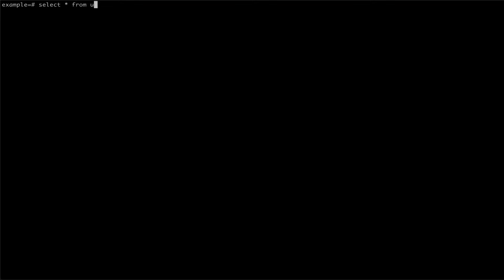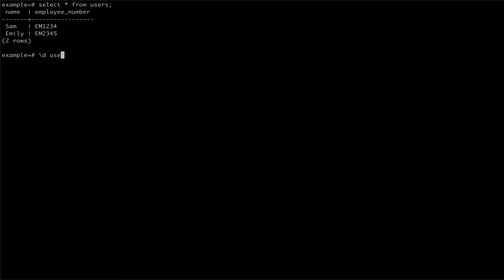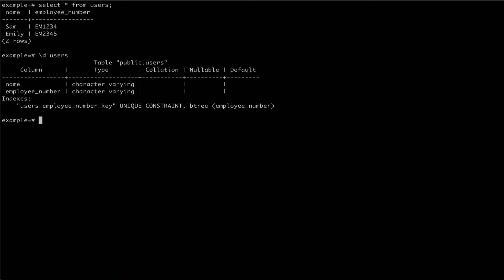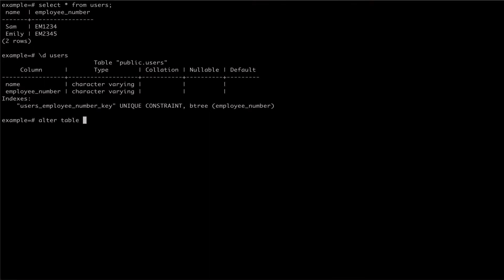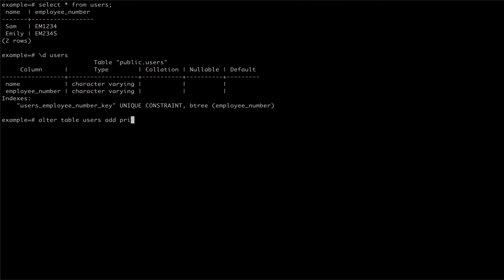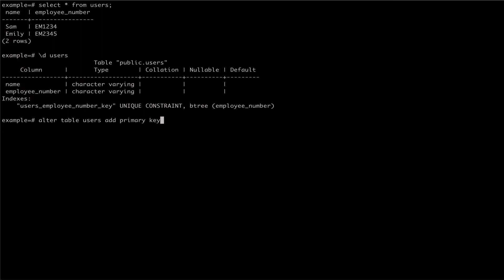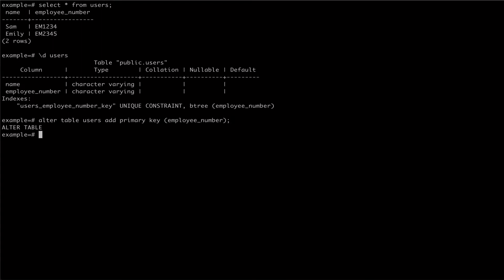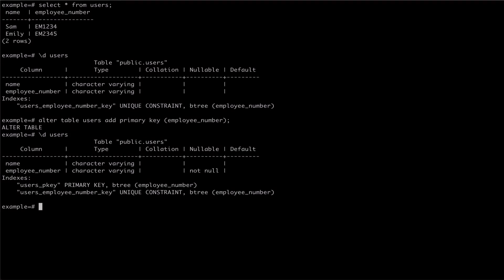Make an Existing Column the Primary Key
How to make an existing column the primary key to a table in Postgres.

Transcript:

In this example, we're going to be dealing with a dummy database that has a table called users, with the columns name, and employee number.

We can select from this table and see that we already have data:

```sql
select * from users;

We can also inspect the table to see the current columns and constraints.

As you can see we currently have one constraint, which is asserting that the employee number is unique.

To make an existing column the primary key, we can use the "alter table" command, passing the table we're dealing with, which for us is "users". We then specify our action, which is "add primary key", and we pass the name of the column we are making our new primary key.

```sql
alter table users add primary key (employee_number);

We can inspect our table again and see that in addition to the uniqueness constraint we already had, the employee number now has a not null constraint, and an index.

It is important to note that we can only make an existing column a primary key if that column has no null values and no duplicates. If the column fails either of those checks, the alter table command will fail.